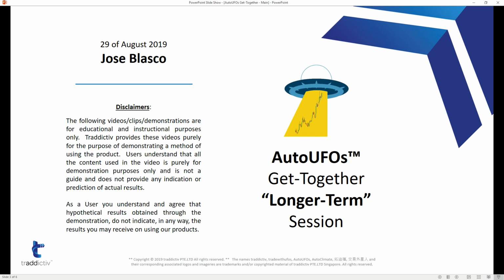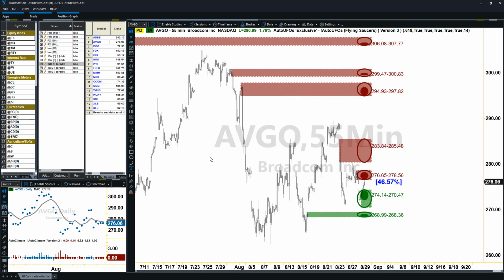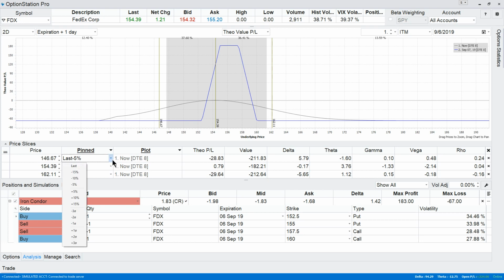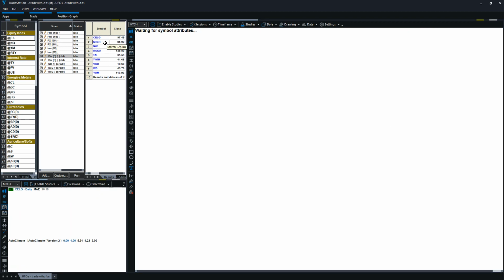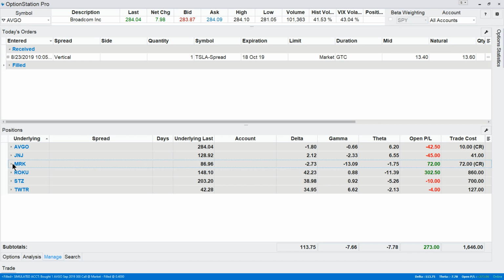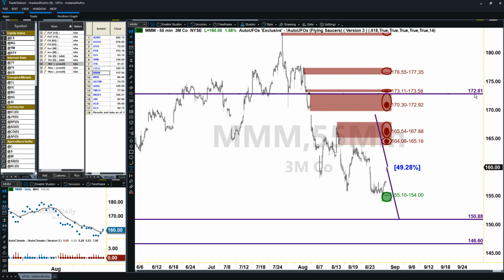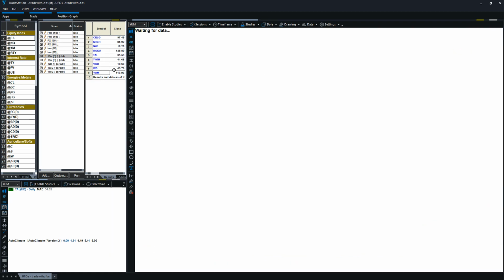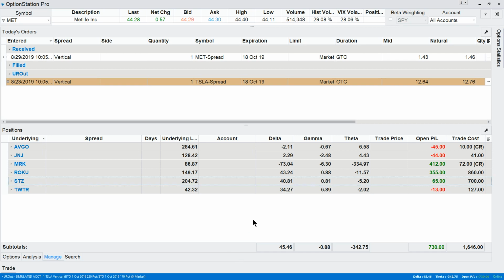AutoUFOs Get-Together 2019-Aug-29 (Longer-Term)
-Executed a Non-Directional trade on AVGO
-Executed a Directional trade Short on MET